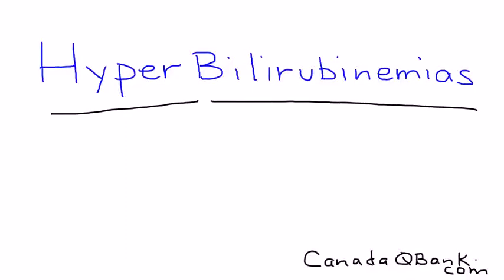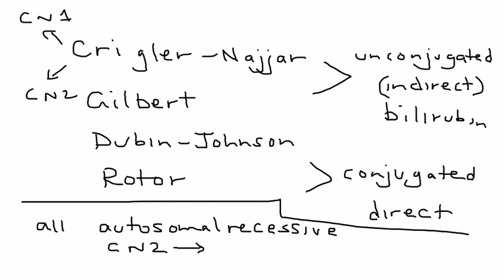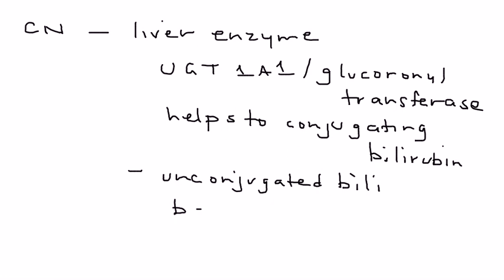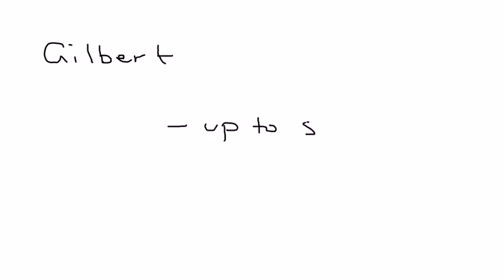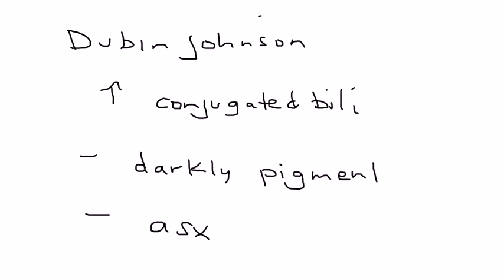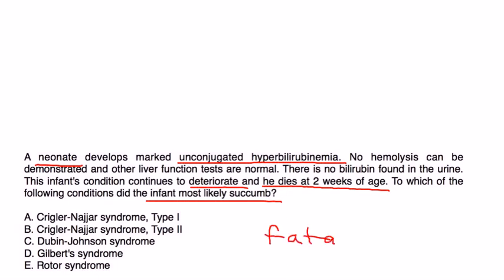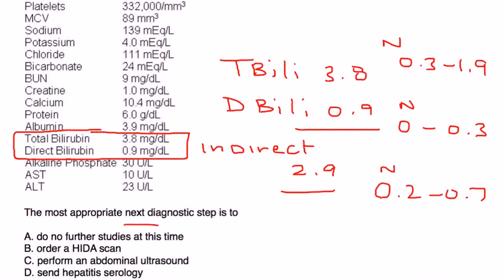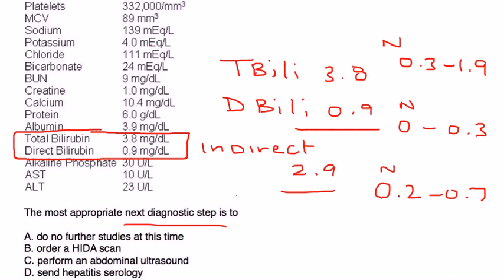Hyperbilirubinemia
Hyperbilirubinemias
Instructional Tutorial Video
CanadaQBank.com